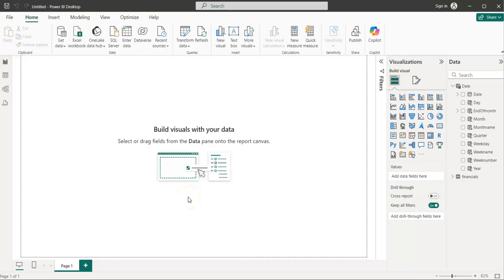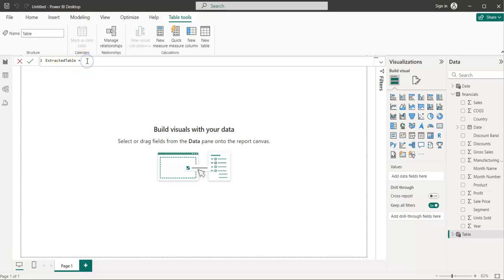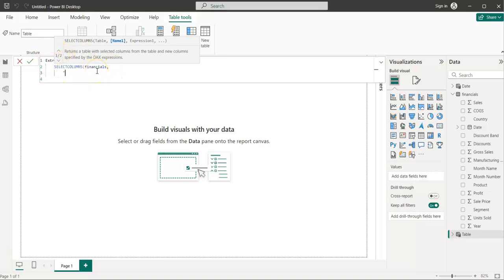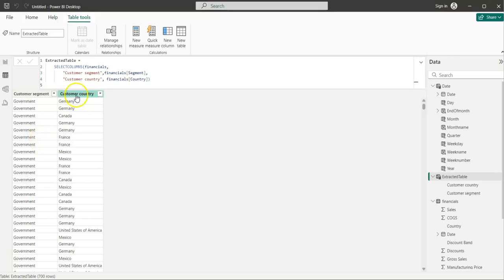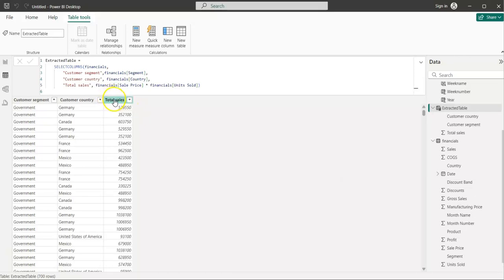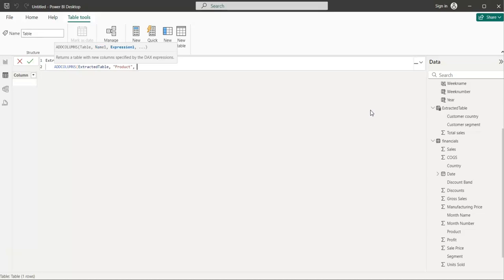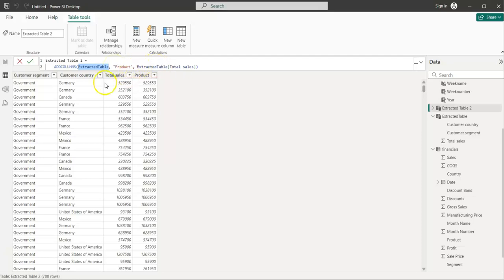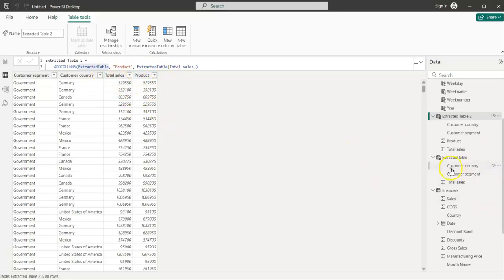SELECTCOLUMNS & ADDCOLUMNS DAX Microsoft PowerBI Desktop